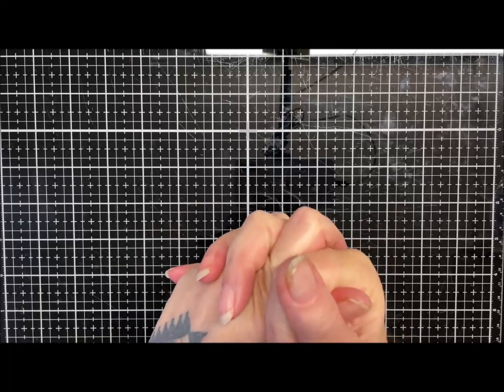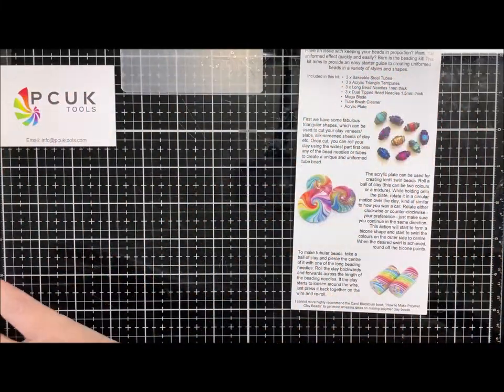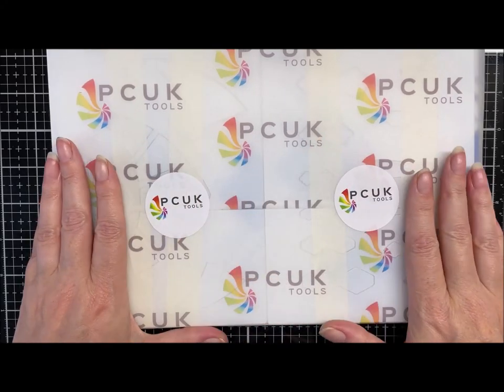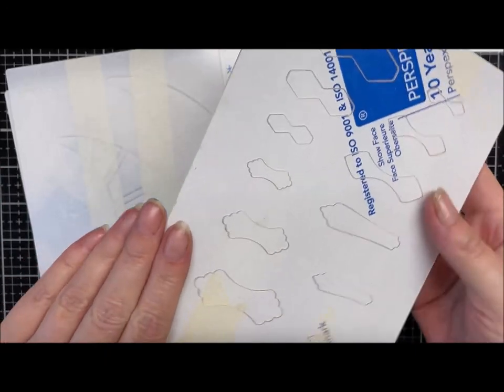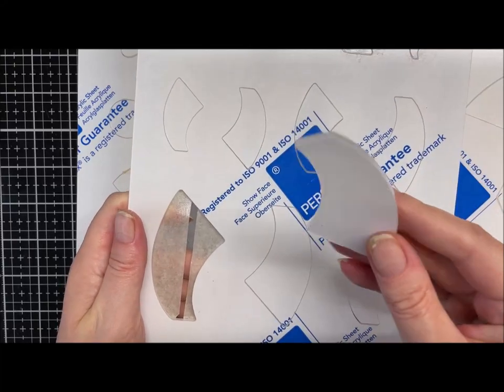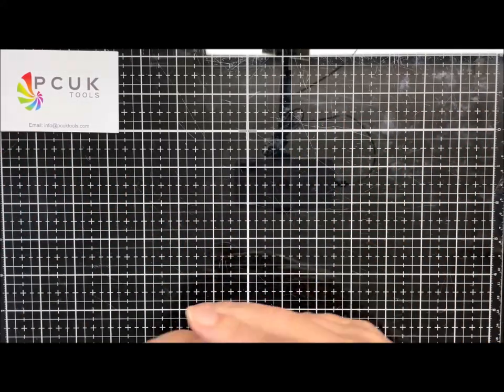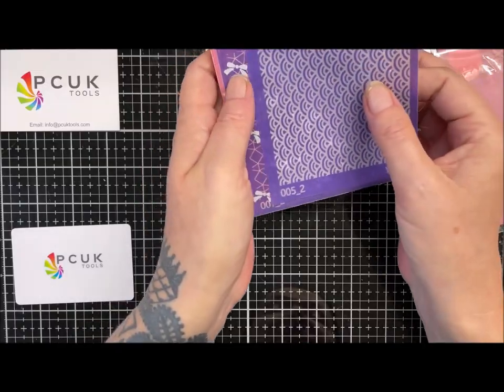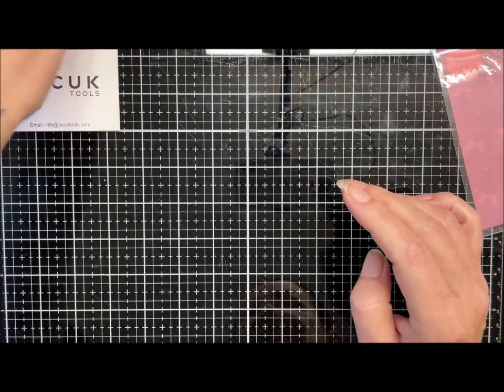HAUL ALERT! PCUK Tools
Hi Guys.Just a quick haul showing some fab tools. Enjoy! K x